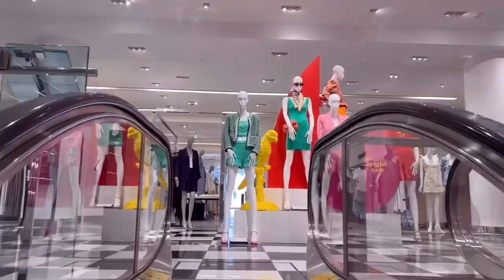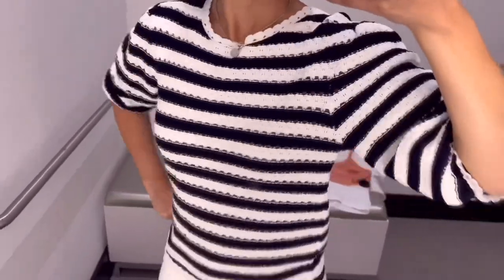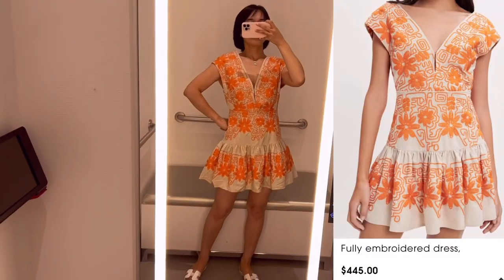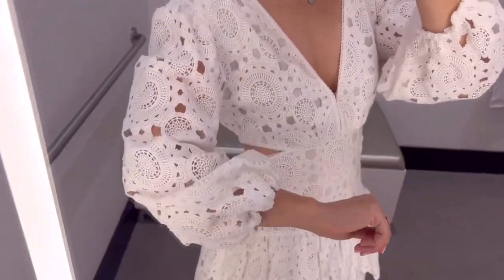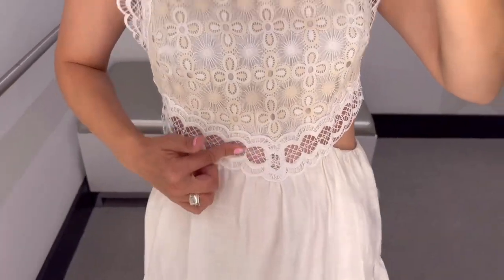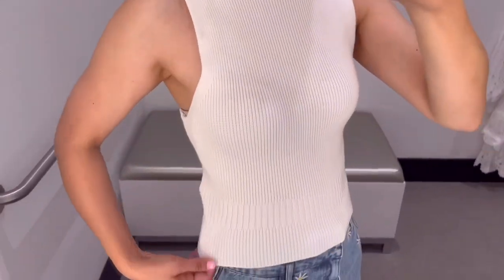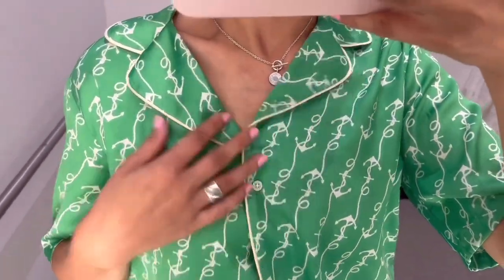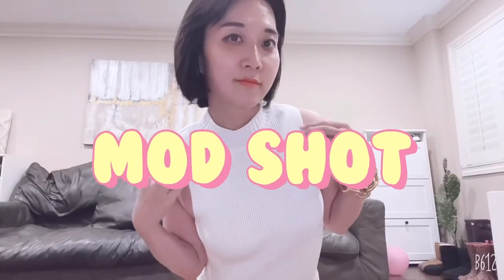Maje & Sandro 30% off | Summer New Styles 🏖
🦋Maje🦋

ORANGE KNIT TOP + WHITE T-SHIRTS   화이트 티셔츠 + 오렌지 니트탑

KNIT SKIRT WITH CONTRASTING TRIM   화이트 니트 스커트

CROCHET-EFFECT STRIPED JUMPER   크로쉐 스트라이프 니트 탑

DOG PRINTED JEWELED T-SHIRT 강아지 프린트 쥬어리 티셔츠

ORANGE LINEN SHORTS WITH SCARF PRINT   오렌지 리넨 프린트 숏팬츠

💋SANDRO💋

White Open back sweater 화이트 오픈 백 니트 탑

Orange/Beige two-tone knit Dress
오랜지/베이지 투톤 롱 니트 원피스